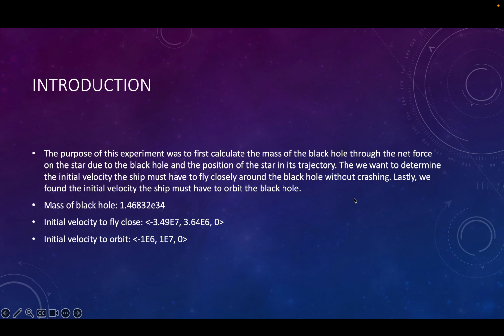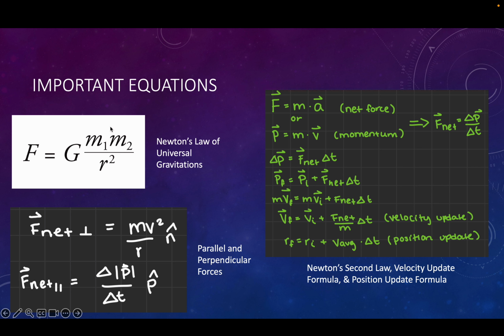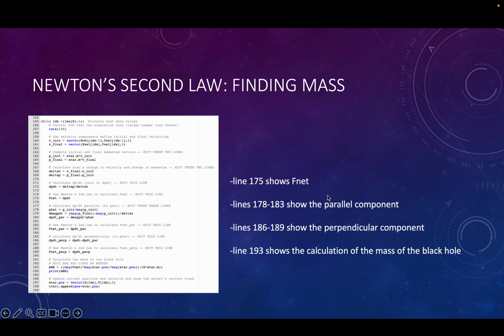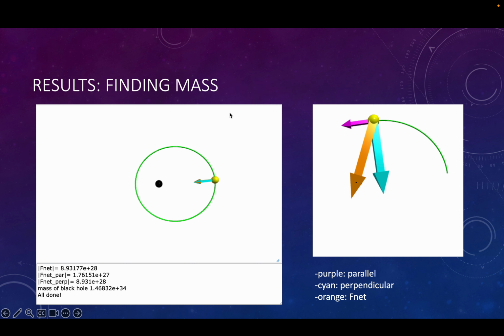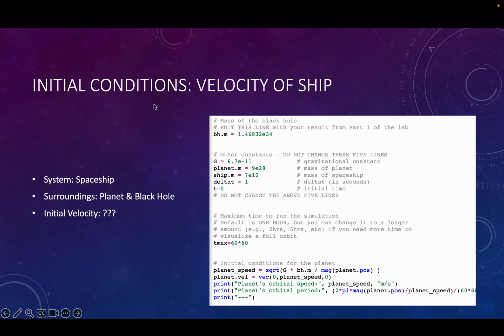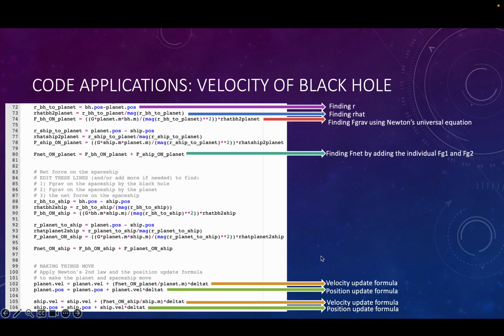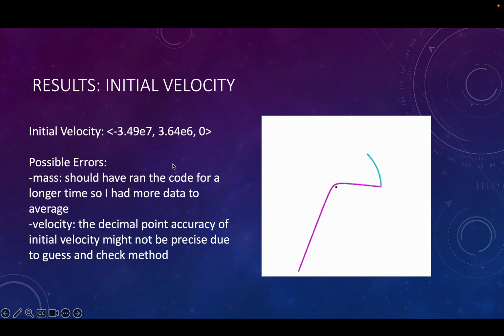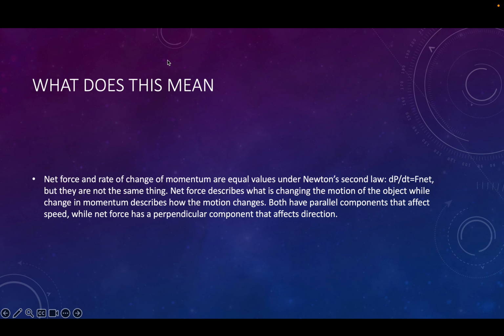Physics 2211 Lab 3 GT